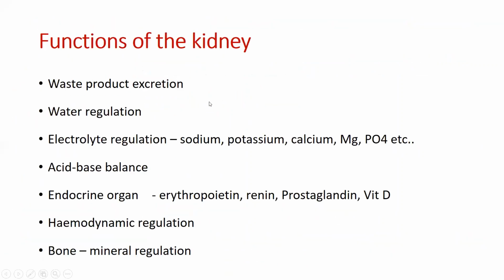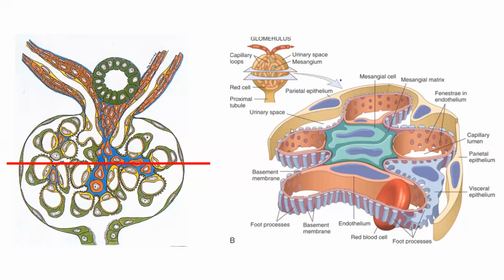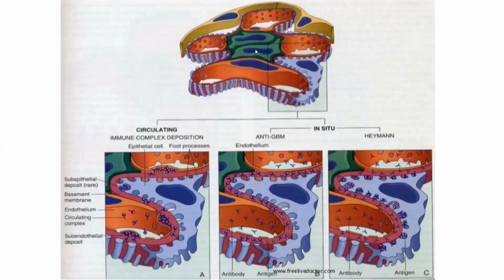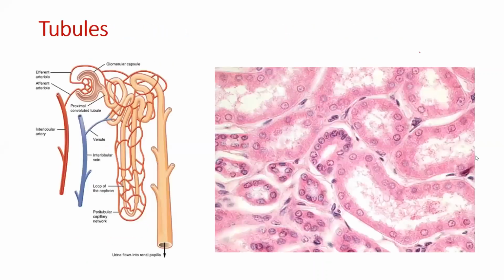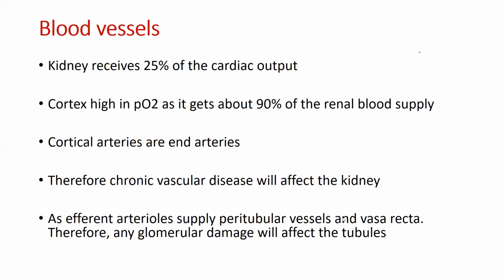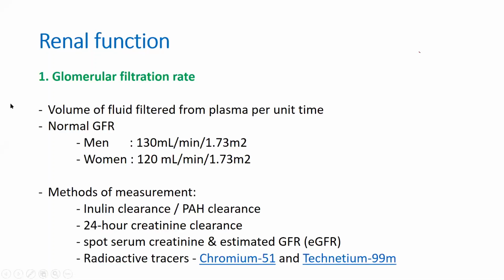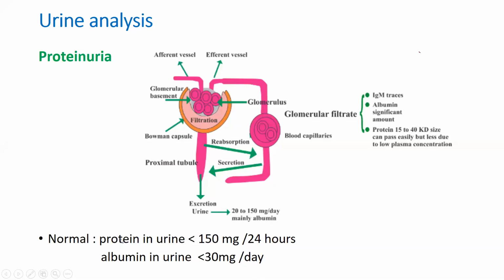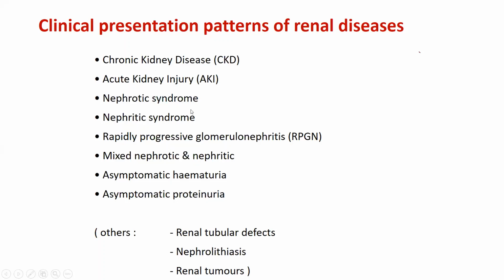Clinico-pathological correlations of renal disease l Faculty of Medicine l University of Peradeniya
Dr. Rajitha Abeysekera
MBBS, MD, MRCP(UK), MRCP(Nephrology), MSc (Biostat), ISN Scholar
Senior Lecturer in Medicine & Consultant Nephrologist
Faculty of Medicine, University of Peradeniya